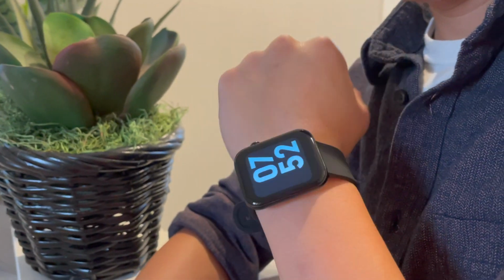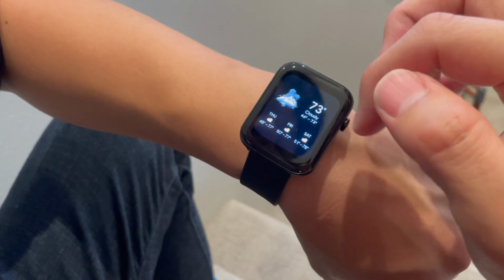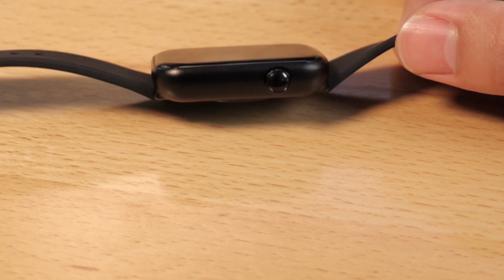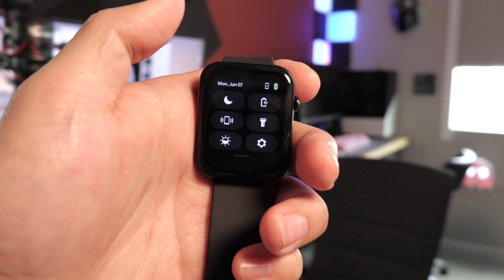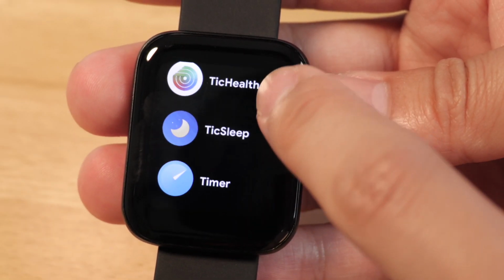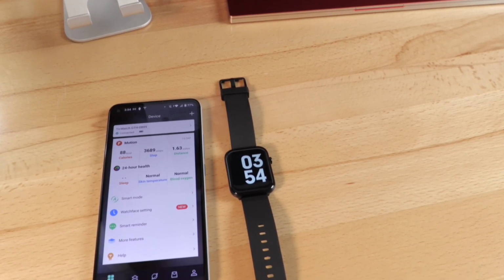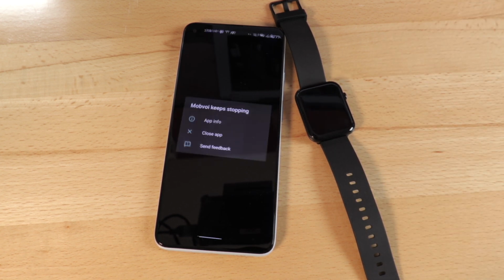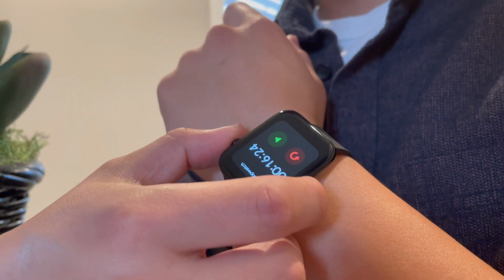This $80 Smartwatch does something a $400 Apple Watch does!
The Mobvoi TicWatch GTH may look like an Amazfit Bip, but it does have one feature up its sleeve that only premium smartwatches have.